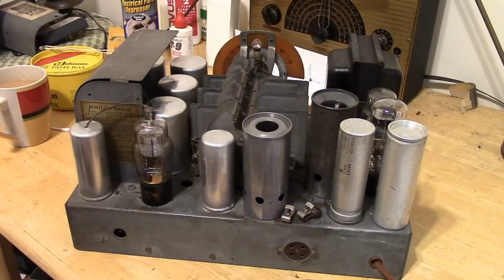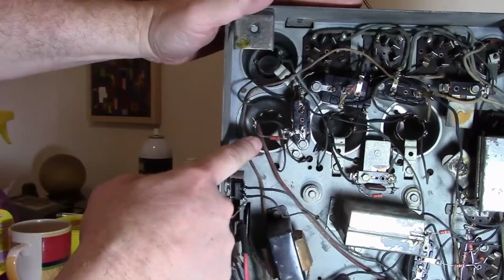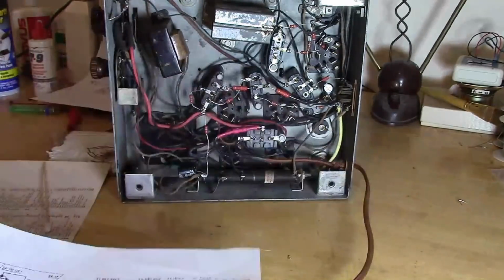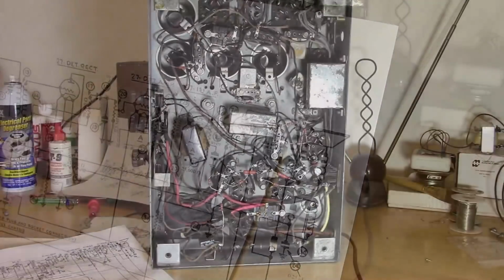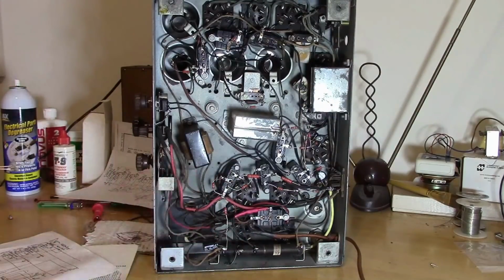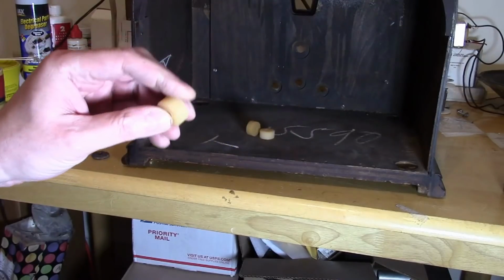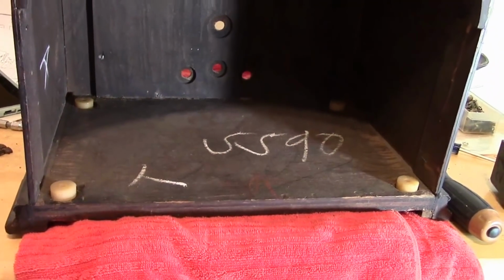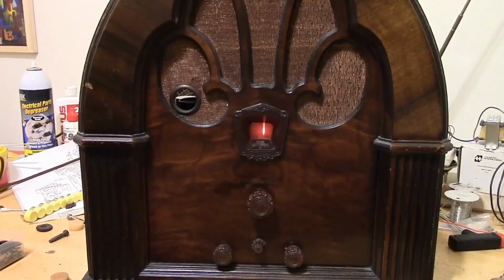Philco 90 resto p11o12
Let's take a tour of the completed chassis then install it in the cabinet.